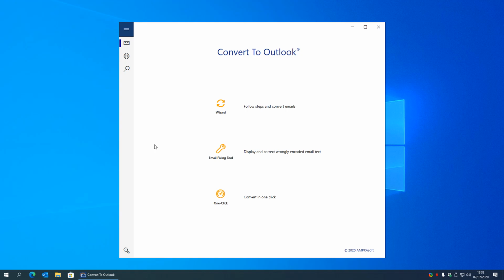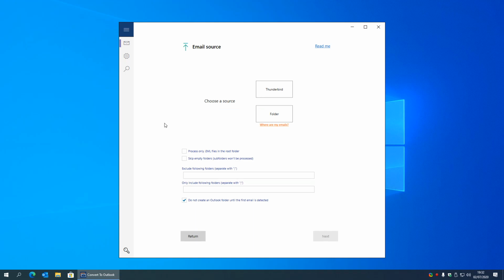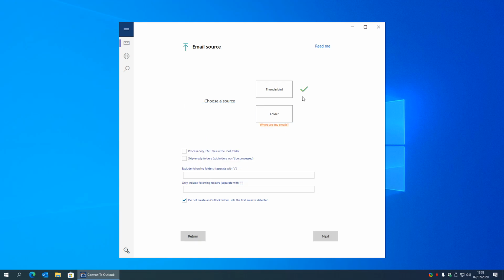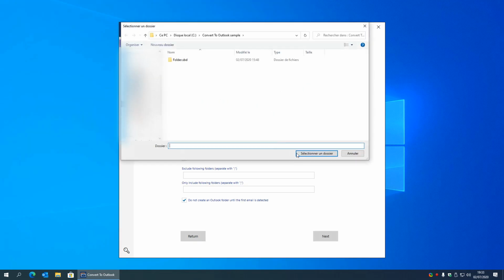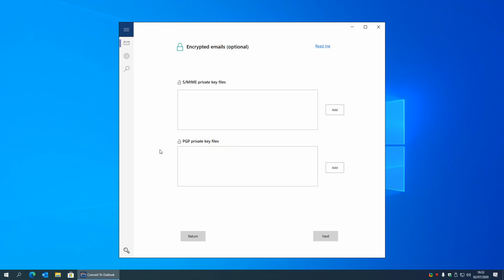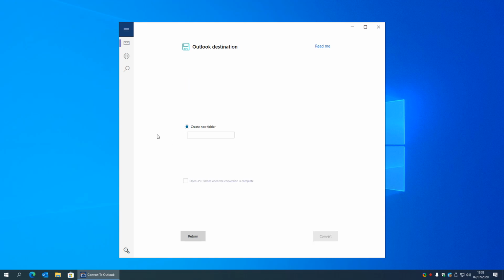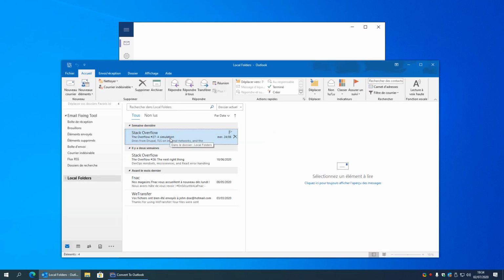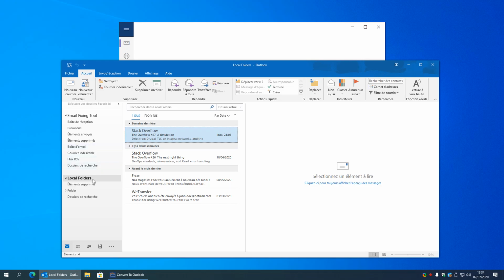Convert Your Emails Tutorial - MBOX to PST conversion - No manual .PST importing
Convert your MBOX files (Thunderbird, Apple Mail, etc.) or EML files directly into Microsoft Outlook, or retrieve PST files.
Support of S/MIME and PGP encrypted emails. One-Click Conversion feature for enterprises. Email Fixing Tool.

Exclusive 72-Hours license for a budget and secured conversion (other offers available). Quick support answer.

An installation of Microsoft Outlook 365, 2021, 2019, 2016 or 2013 is required to use this application.

Features:

• Converts emails based on the EML format (including MBOX) into Microsoft Outlook or PST files
• Converts emails directly into Microsoft Outlook. No additional manual PST file importing required, unlike usual MBOX to PST converters
• Easy PST file retrieving
• Contains a special Thunderbird menu for an easy selection of to-be-converted emails. Thunderbird source emails are automatically detected, avoiding "hard-to-reach" email folders researches
• Creates an Outlook version of the original email, in a new or already existing Outlook email database destination
• Supports S/MIME and PGP encrypted emails
• Includes an Email Fixing Tool, to correct wrongly formatted source emails
• One-Click Conversion feature for enterprises: automatically convert customer emails at the start of the application and retrieve PST files right away (see description below)

Advantages:

• Imports emails directly into Microsoft Outlook, respecting the original folder/sub-folder hierarchy (no .PST file importation needed)
• Proposes a 72-Hours offer, for a budget one-time conversion. Unlike competitors, avoids unnecessary expensive long-term licenses for a one-time conversion after an Outlook purchase (Exclusive)
• Enables the immediate check of the converted emails thanks to the automatic Outlook opening at the end of the conversion process
• Decrypts S/MIME and PGP emails, to create a new un-encrypted Outlook version (Exclusive)
• Proposes an Email Fixing Tool (Exclusive)
• Proposes to convert emails in "one click”, with the One-Click Conversion feature (Exclusive)
• Is part of a secured Microsoft Store environment
• Supports automatic background updates (an option must be enabled in the Microsoft Store settings)

One-Click Conversion feature for enterprises:

• Put your customer emails into a default Windows folder and convert them automatically at the start of the application, or simply by clicking one button on the main menu. Retrieve your PST files directly at the end of the process
• Option available for checking converted emails by opening an Outlook window at the end of the process
• Encrypted emails support: put S/MIME or PGP encrypted emails into the default Windows folder as well as regular emails. For decryption purposes: private key files must be placed in one folder with an associated (automatically encrypted) .txt file containing all the passphrases
• External tools: - PstRemover.exe: placed in a PST folder, remove safely your PST files and corresponding Outlook folders simultaneously, - ThunderbirdFolderFinder.exe: placed on a customer device, find immediately a Thunderbird folder and retrieve easily emails to an USB Key. (Tools only included in the Business offer)

Offers:

• Trial: allows to convert 30 emails (Free)
• Home: Unlimited conversions for a 72-Hours licensing (see pricing in the app – depending on the region)
• Professional: Unlimited conversions, including encrypted emails, for a 7-Days licensing (see pricing in the app – depending on the region)
• Business: Unlimited conversions, including encrypted emails and the One-Click Conversion feature, for 1 Year (see pricing in the app – depending on the region)

IMPORTANT: an installation of Microsoft Outlook 2021, 2019, 2016 or 2013 is required to use this application.

Outlook® is a registered trademark of Microsoft® Corporation in the U.S. and other countries
AMPRAsoft© is not related to the Microsoft® company
Thunderbird® is a trademark of the Mozilla® Foundation in the U.S. and other countries